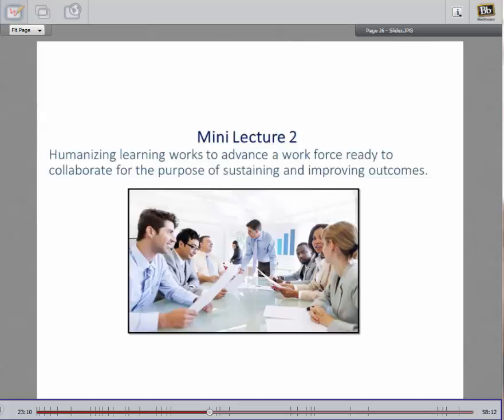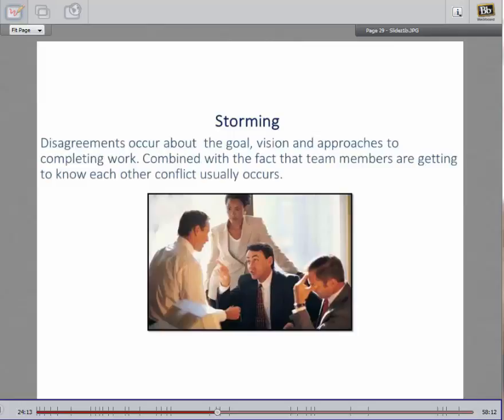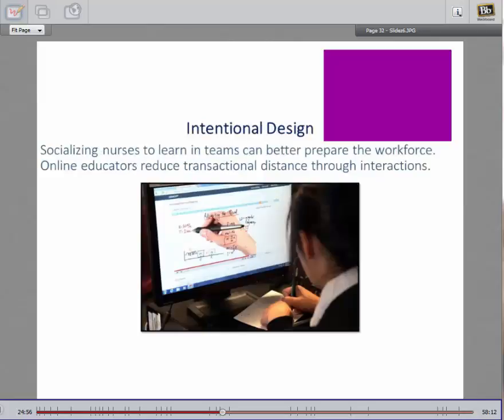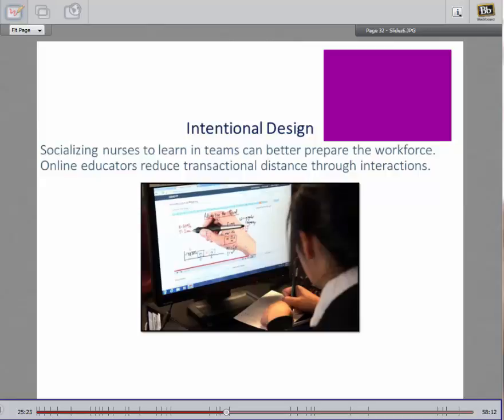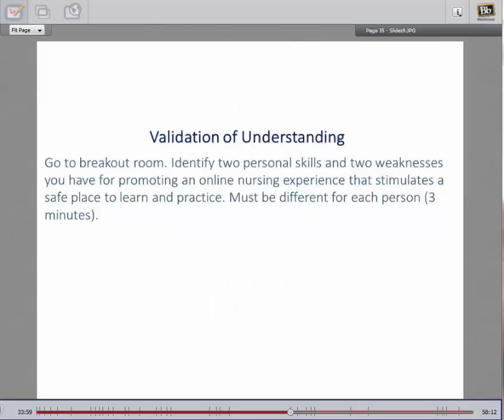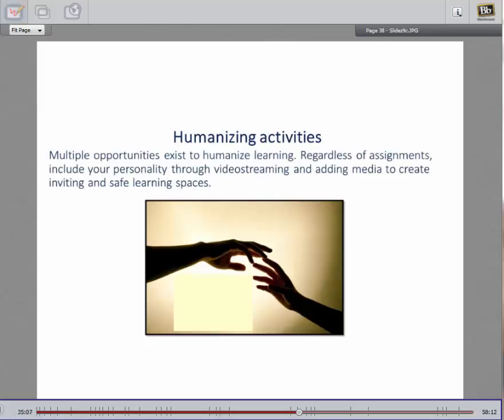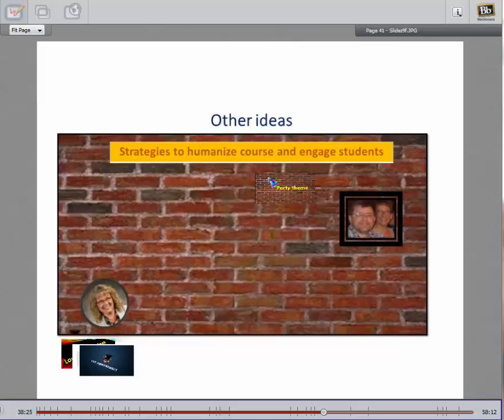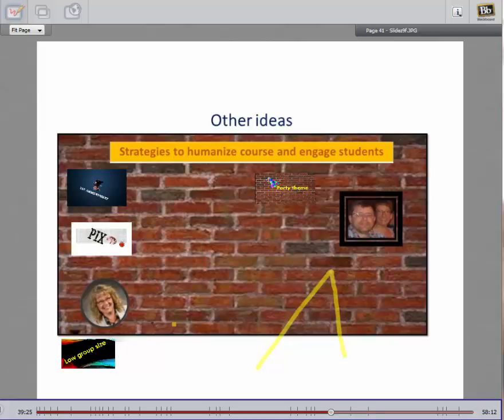Session 3 part 3 of 4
This is part 3 of 4 for Session 3